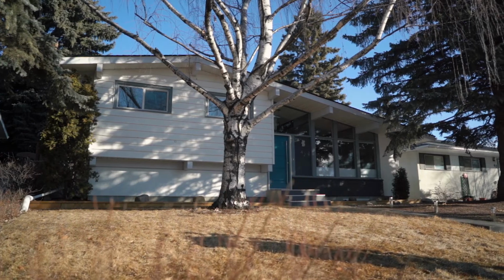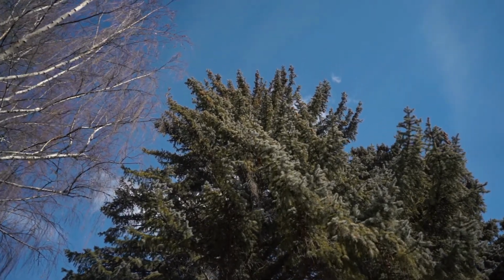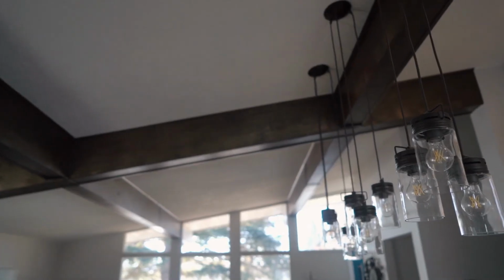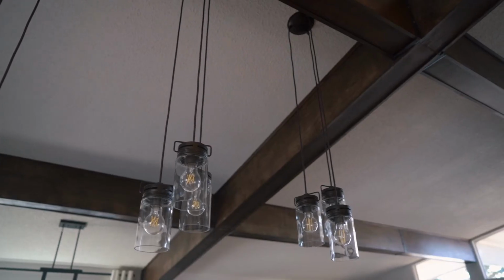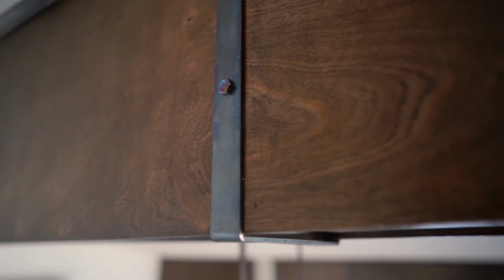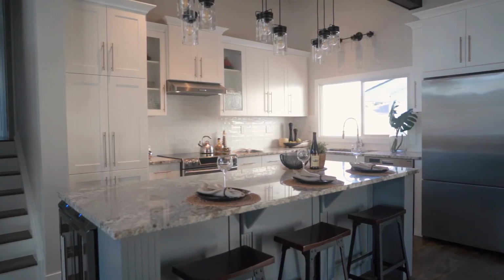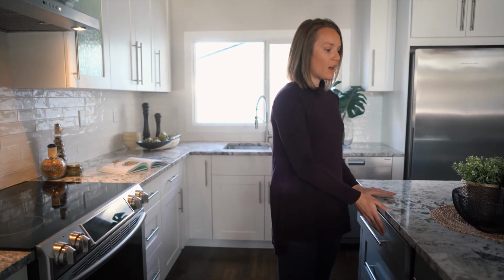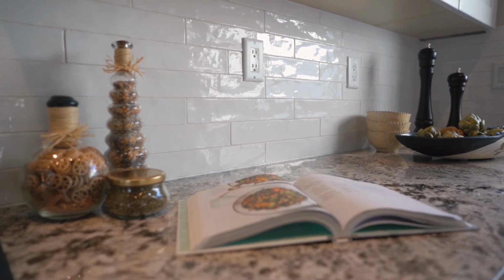42 Arbour Crescent SE